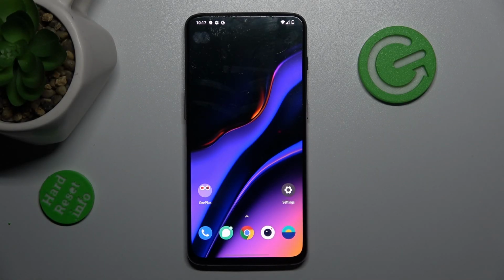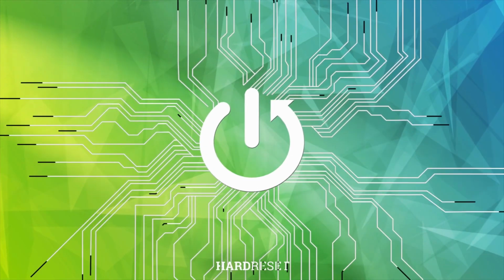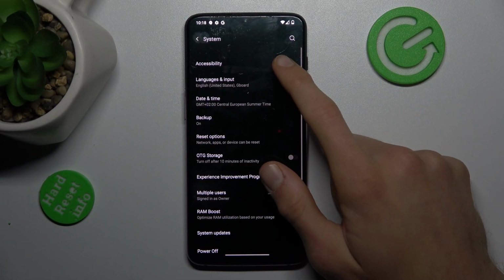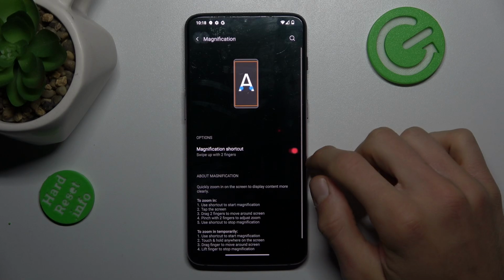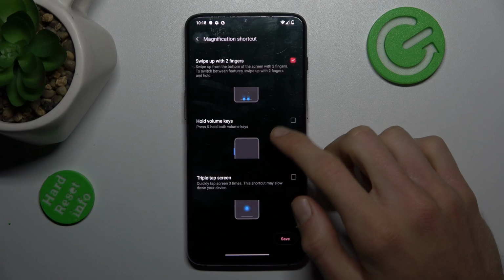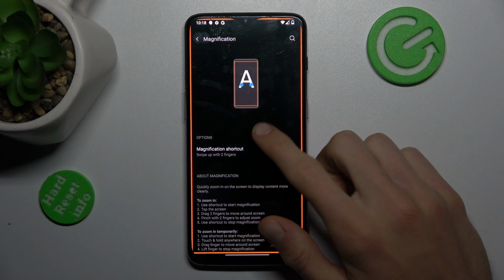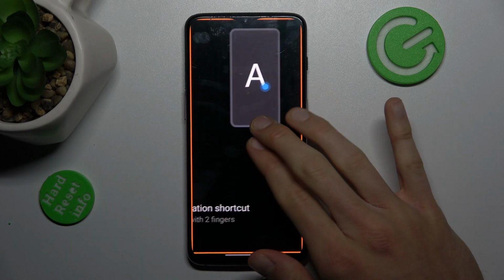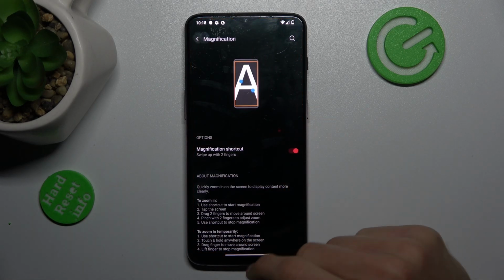How to Enable & Disable Magnification Shortcut in OnePlus 6T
Discover how to enable and disable the magnification shortcut on your OnePlus 6T with this easy-to-follow tutorial! In this video, we'll walk you through the steps to toggle the magnification feature on or off, providing greater accessibility and convenience for users who rely on screen magnification. Watch now to customize your OnePlus 6T experience according to your needs!

How to turn off the magnification icon in the OnePlus 6T? How to delete the magnification glass shortcut on the OnePlus 6T? How to manage the magnification option on the OnePlus 6T?